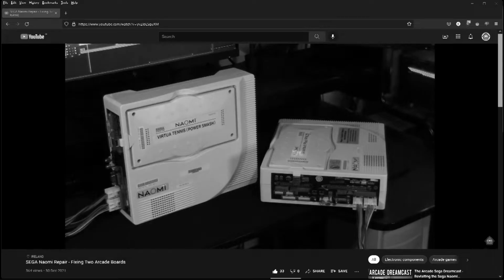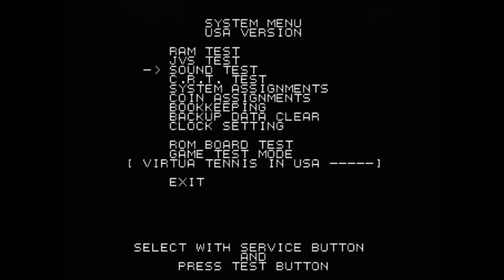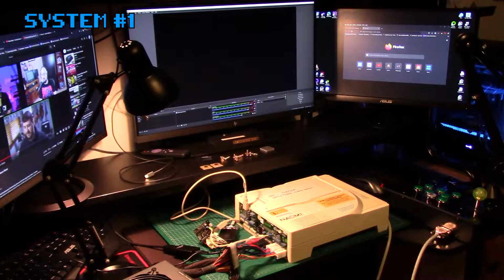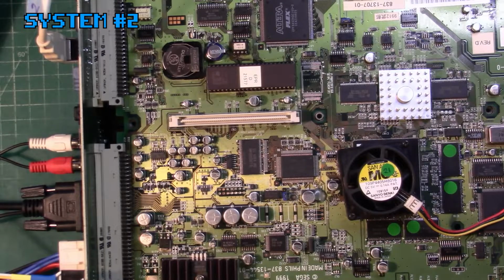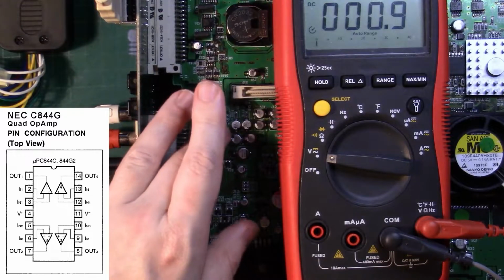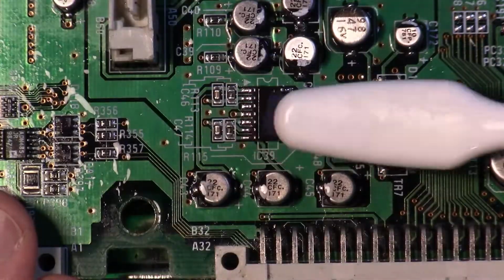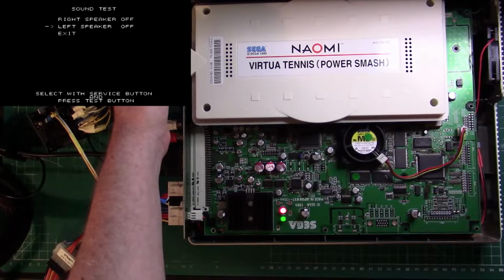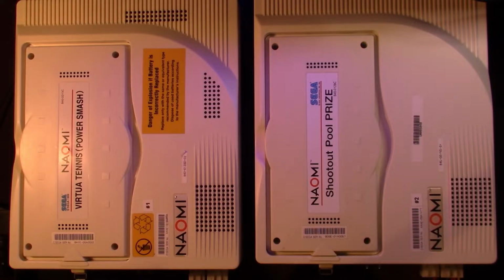SEGA Naomi Repair - Audio Repair & Playtesting Two Arcade Boards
I don't condone AI summaries of my videos. All alterations, edits or “enhancements” are done without the creators consent.

In this video we'll playtest our two SEGA Namoi systems and we'll repair some audio issues with the right channel audio on one of the arcade boards.

Chapters
0:00 Intro
0:28 RCA Cables
0:51 Testing (System #2)
1:37 Direct Capture (System #2)
4:19 First Test  (System #1)
5:18 Capacitor Replacement
7:03 Audio Troubleshooting
9:50 Rework Repair
12:43 Second Test (System #1)
13:04 Direct Capture (System #1)
14:57 BIOS upgrade
15:41 Summary
18:23 Stay Tuned & Outro